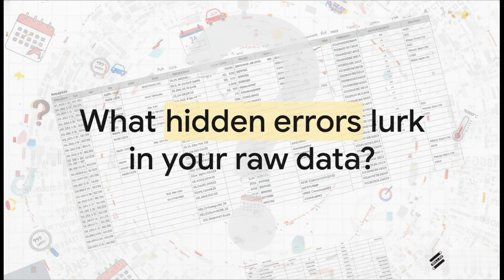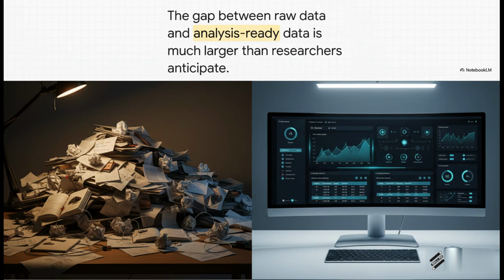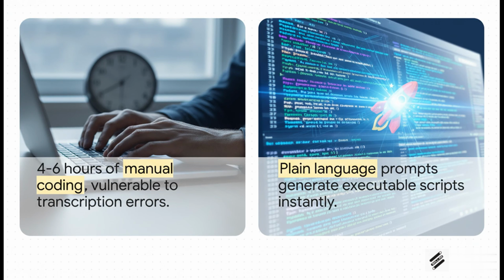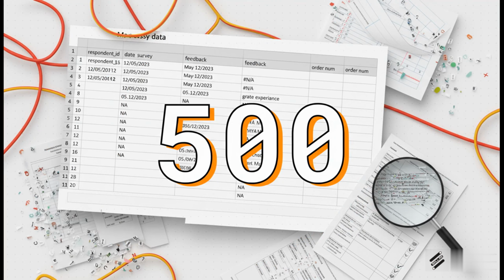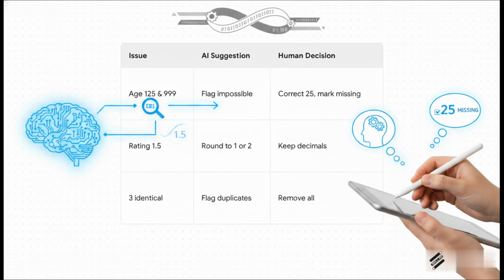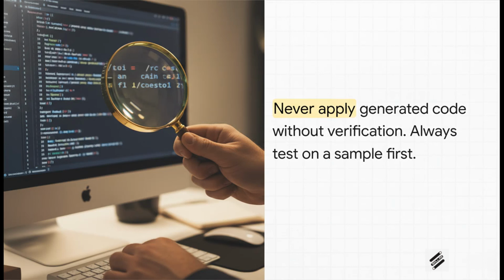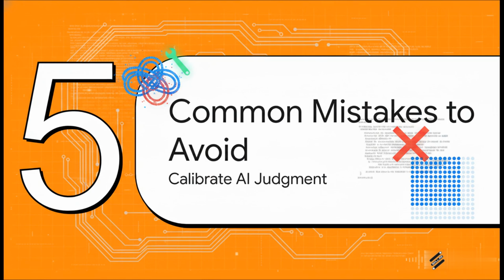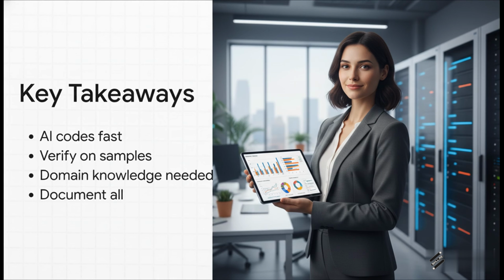AI for Researchers: Data Cleaning and Preprocessing with AI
Data Cleaning and Preprocessing with AI

This lesson teaches researchers how to use AI as a collaborative data scientist, leveraging AI&x27;s ability to generate data cleaning and preprocessing code while maintaining human oversight of data

In this lesson from the AI for Researchers program, you'll learn:

• Why data cleaning and preprocessing with ai matters
• Practical frameworks you can apply immediately
• Common mistakes and how to avoid them
• Real-world examples and action steps